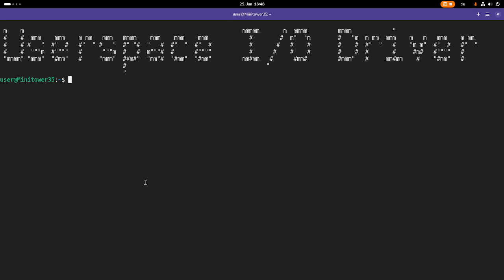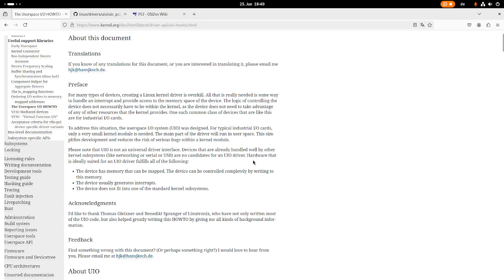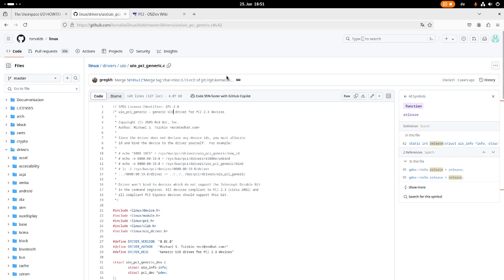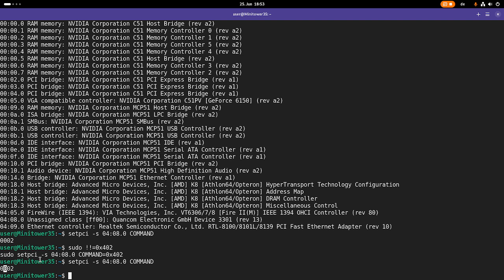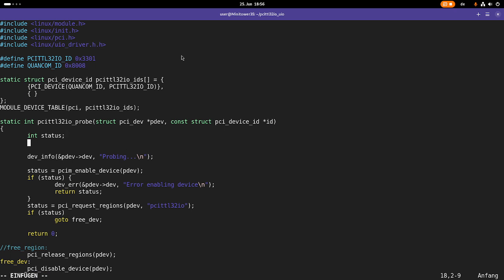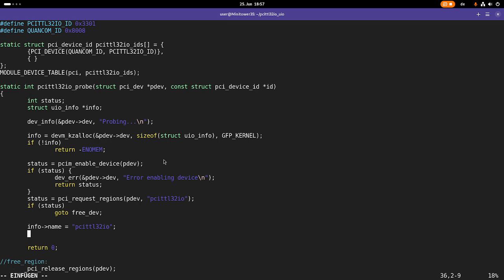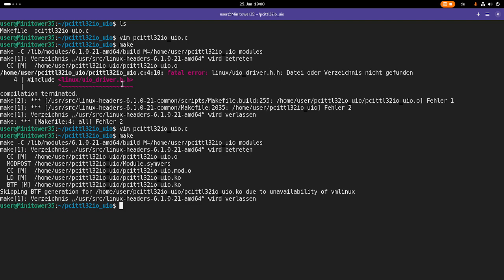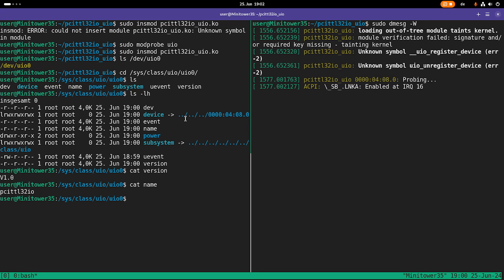Hello World userspace I/O (UIO) Linux Driver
Let's explor the Userspace I/O subsystem of the Linux Kernel and create a driver for the Quancom PCITTL32IO card using this subsystem. This video is an introduction to UIO.

00:00 Intro
00:19 What is UIO
02:30 The DUT - PCITTL32IO
03:48 Generic PCI UIO Driver
06:32 Hello World UIO Driver for PCI card
11:41 Testing the driver